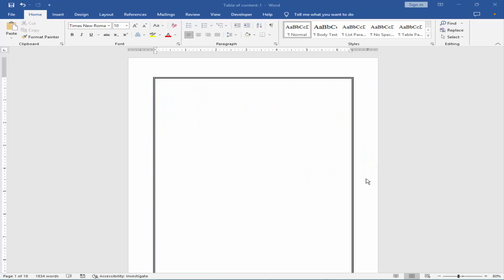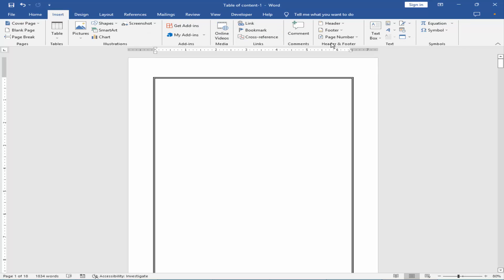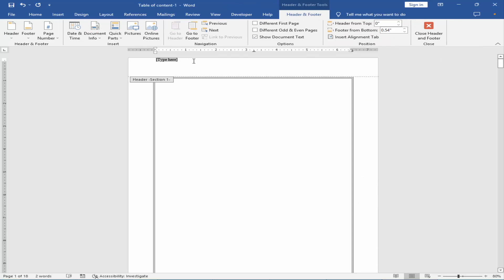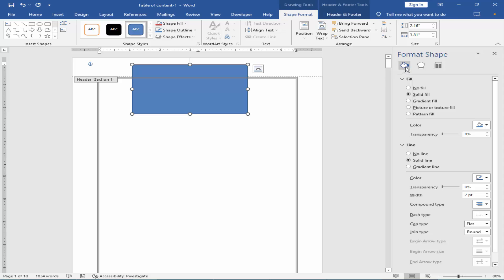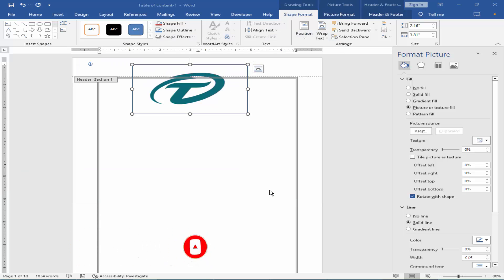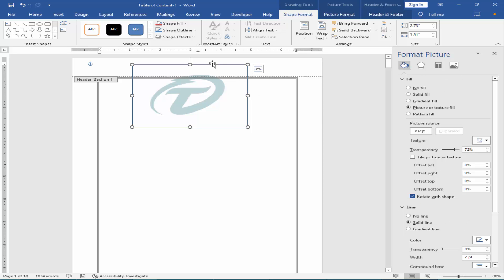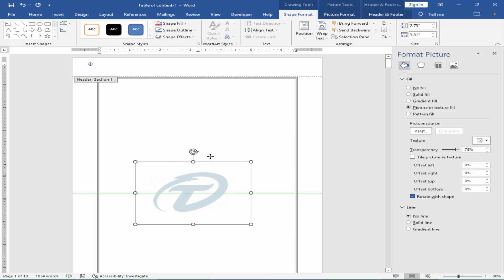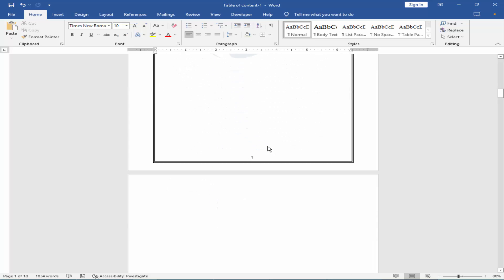How to change the opacity of a picture watermark in microsoft word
Assalamu Walaikum,
in this video, I will show you, how to change the opacity of an image watermark in Microsoft Word. let's get started. go to the insert menu click the header insert a blank header.

remove the automatic text draw a shape go to insert menu shape and select the shape go to shape format check format shape and click the field and line choose the pixel or text or fill and insert the image. this is the transparency and removes the shape border. and set the position of the watermark. close the header and footer. now check your watermark